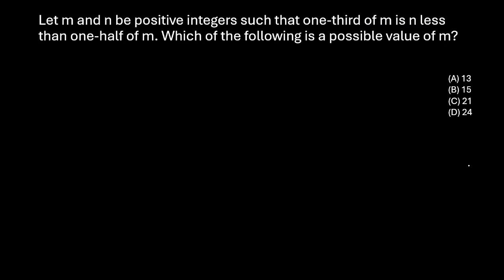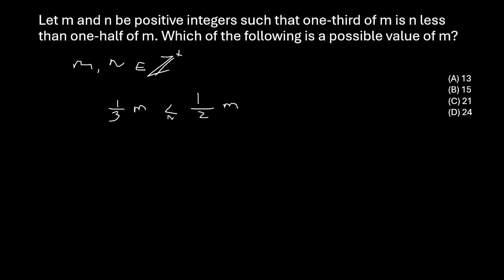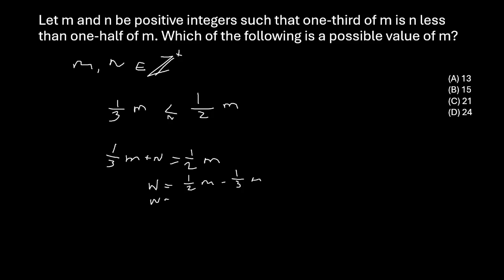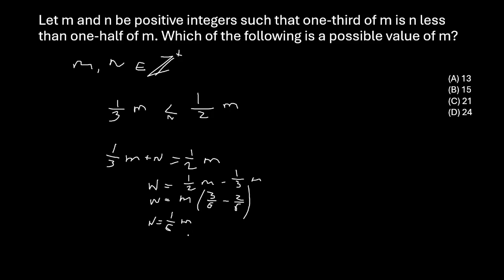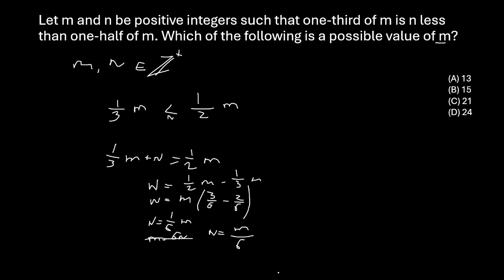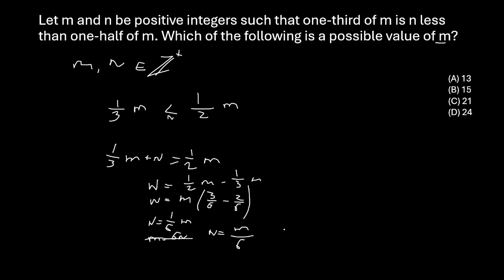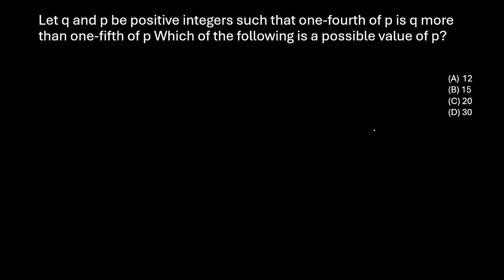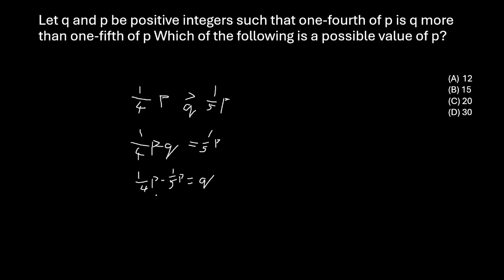SAT Math Practice – Difficult Problems Explained Step-by-Step (12)